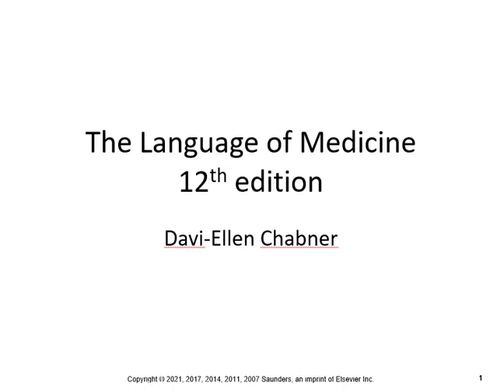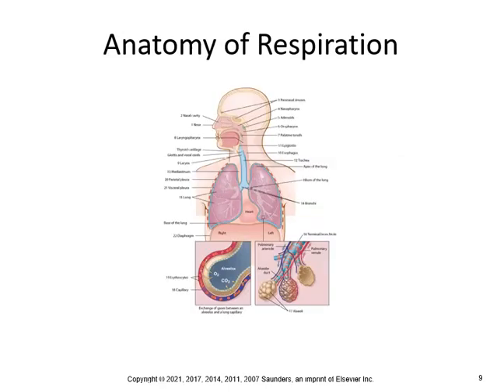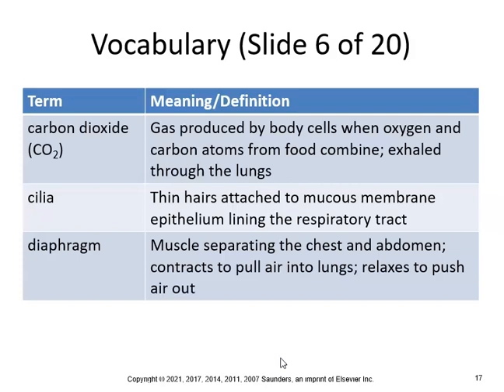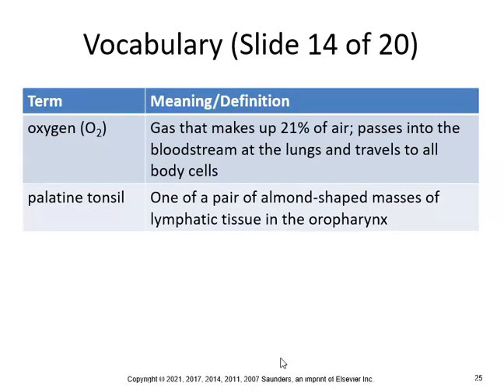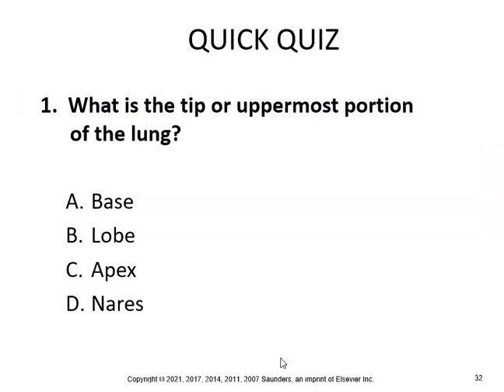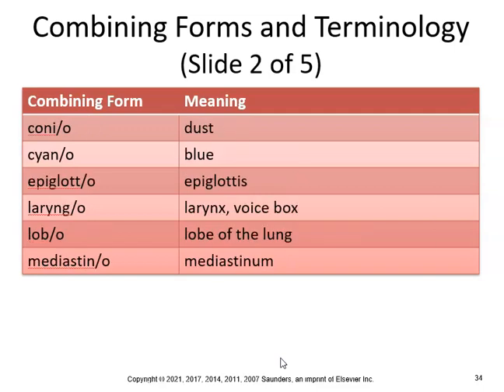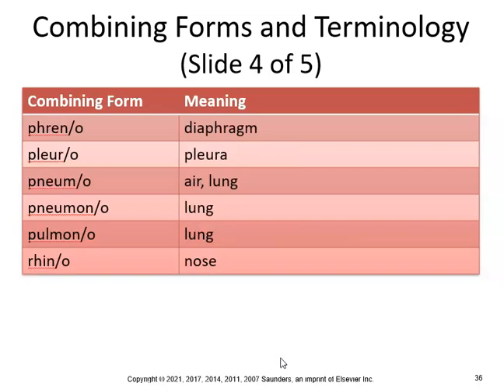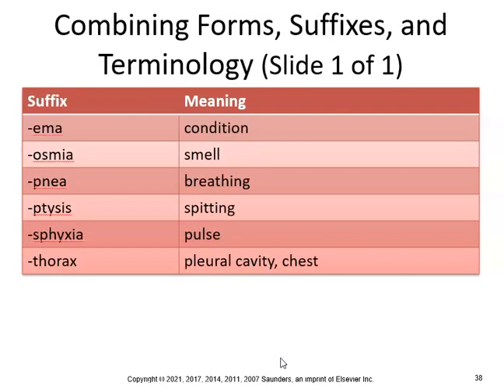The Language of Medicine Ch12 Respiratory System P1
This lecture for medical terminology will focus on the Respiratory system.  The lungs, lobes, oxygen, carbon dioxide, gas exchange and the combining words to put it all together.